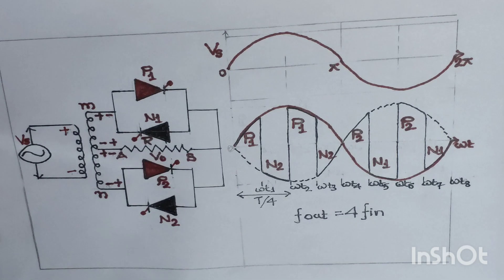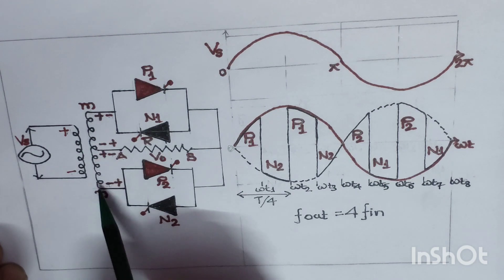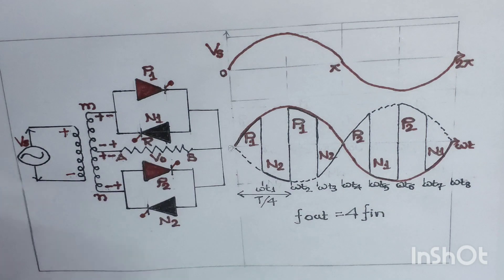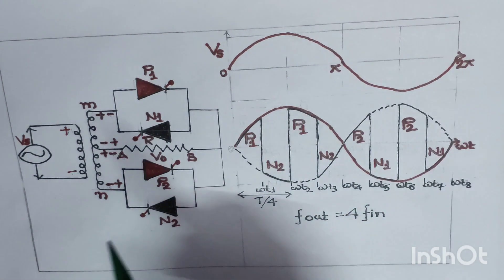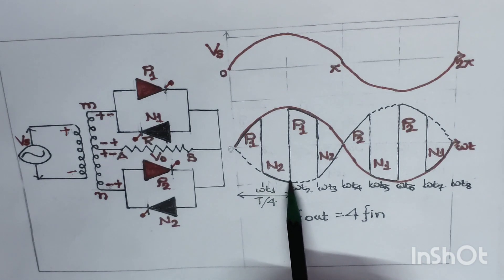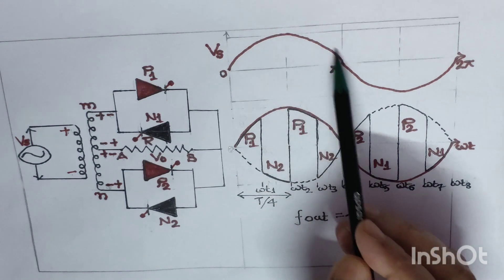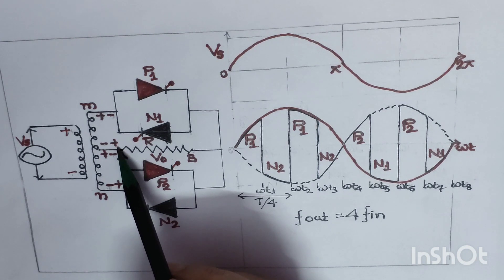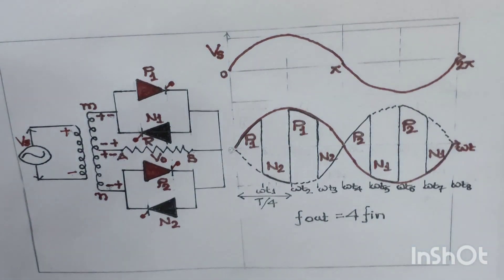Single Phase Mid Point Type Cyclo Converter